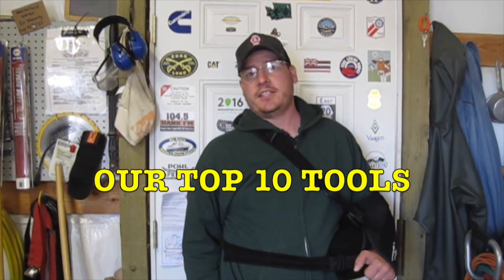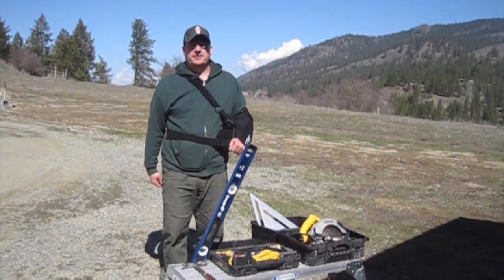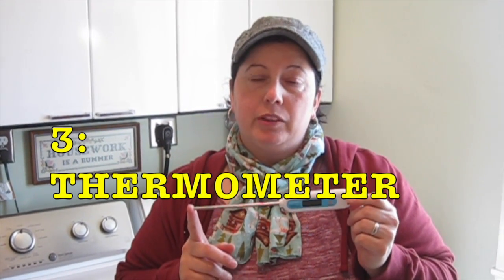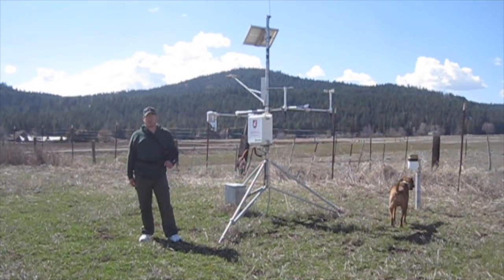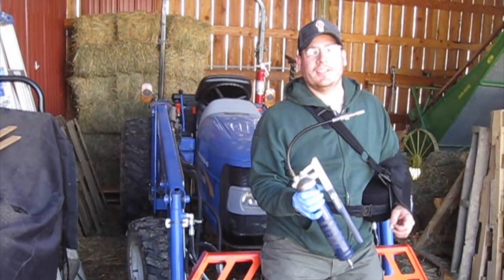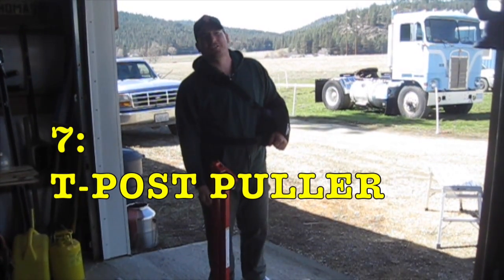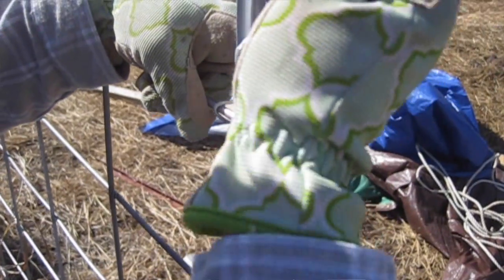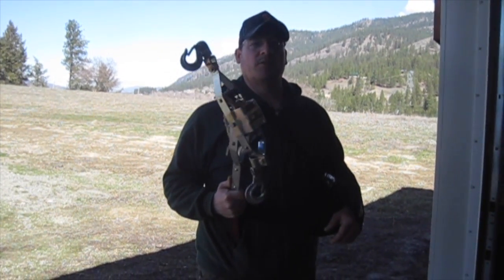Our Top Ten Farm Tools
We use a lot of tools on our farm, but thought we would share ten of our must-have favorites. They range from everyday items like a knife and headlamp, to things we need occasionally like a T-Post puller. Let us know what items you can't work without on your farm or homestead!